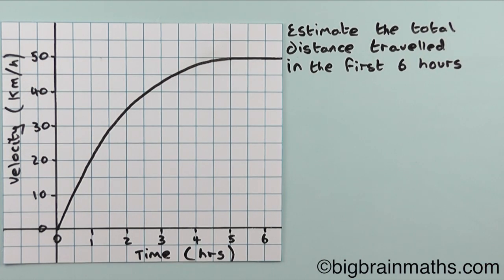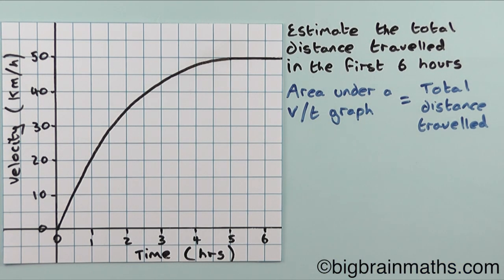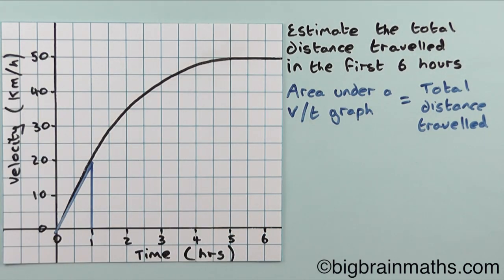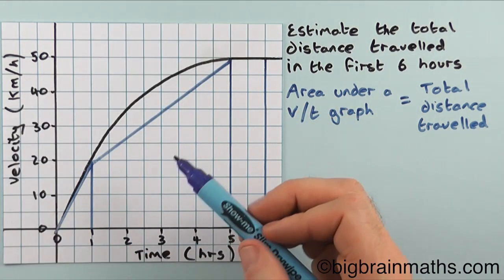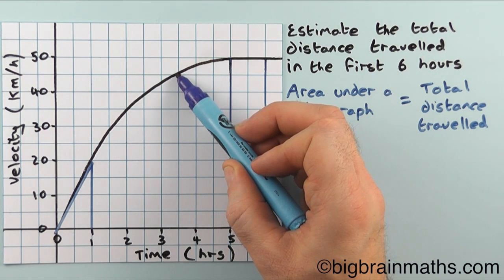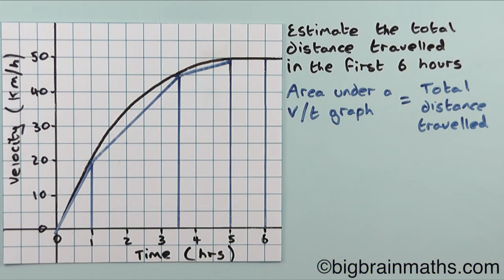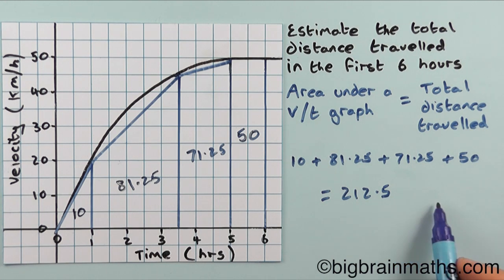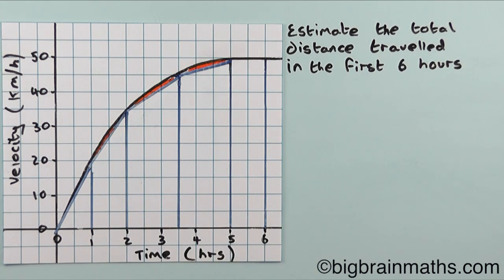Estimating distance travelled under a curved V/t graph